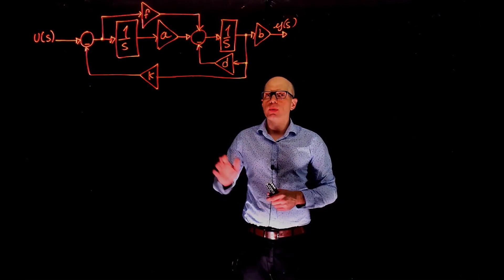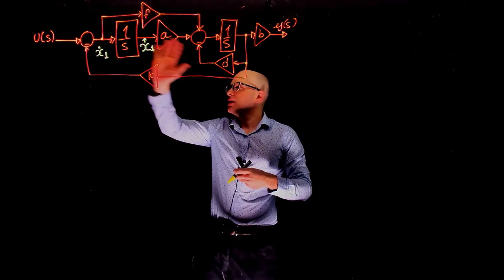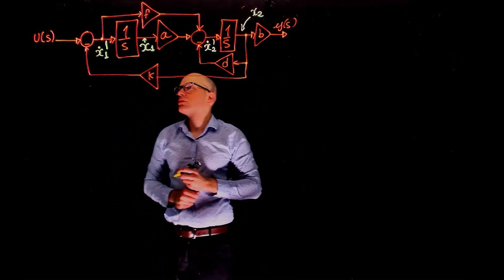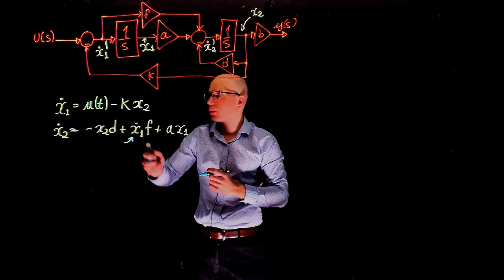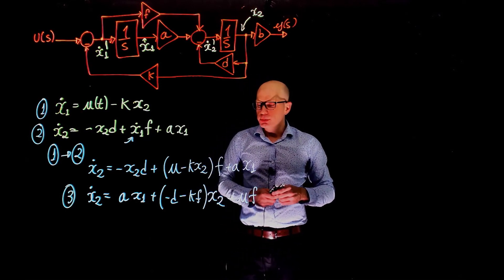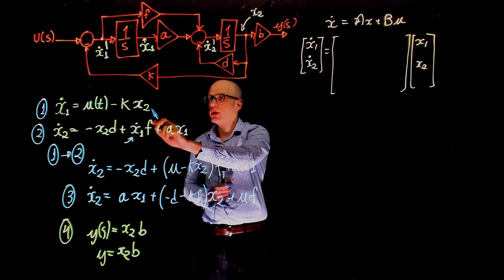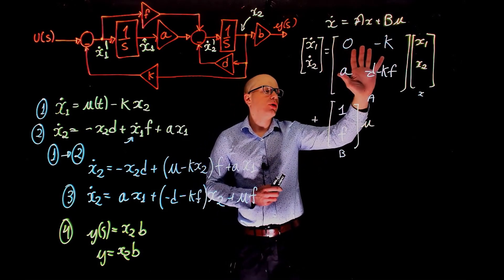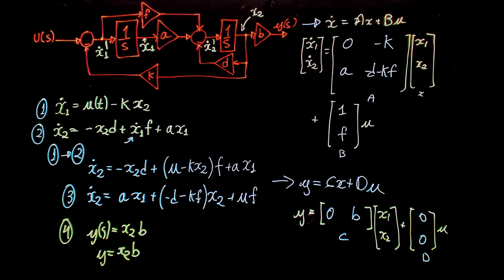L21E126 Control Systems Lecture 21 Exercise 126: State-space model from a block diagram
Control Systems Lecture 21 Exercise 126: State-space model of a block diagram